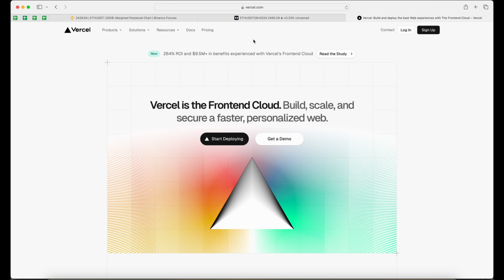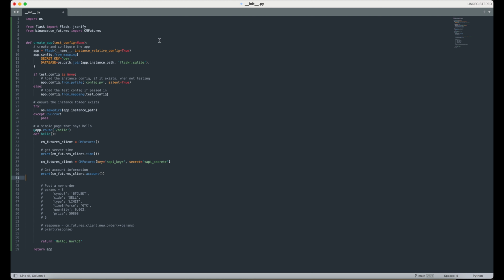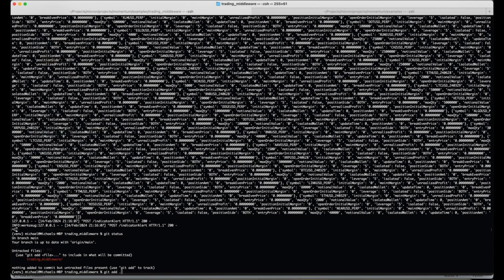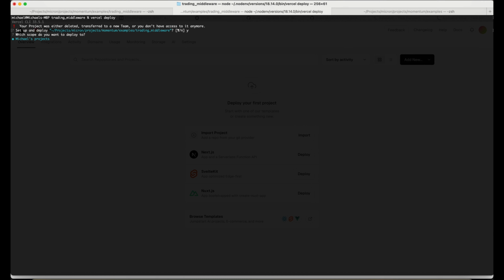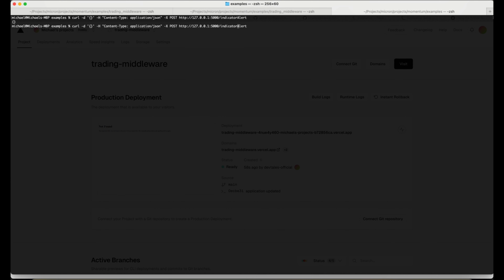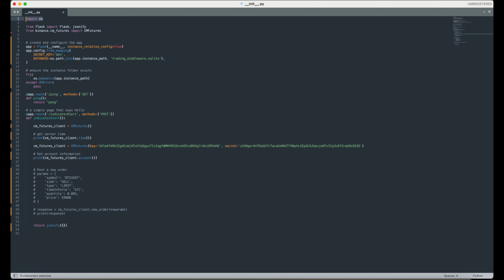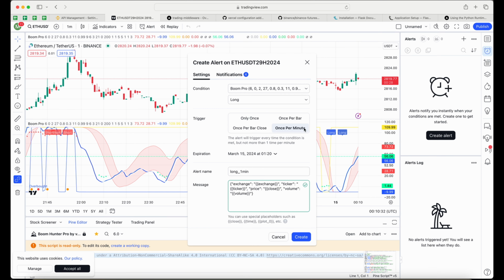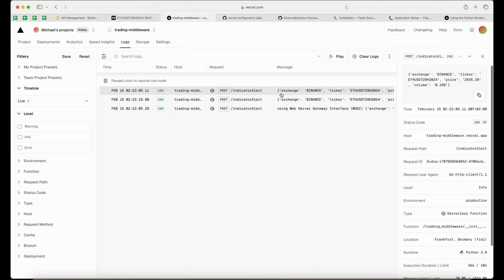Crypto Evening #4 - API for TradingView Alerts, Integrating Binance API and Deploying on Vercel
Crypto Evening episode #4

Learn how to build a Flask API for TradingView alerts! Follow along as we create a webhook endpoint for TradingView alerts and deploy it to Vercel.com. Using the Boom Hunter Pro TradingView indicator, we'll receive alerts and process them in our Flask app. Dive into the Binance API integration process, including creating and using API keys and secrets for seamless trading. Don't miss this step-by-step guide to empower your trading strategies!

Timestamps:
00:00 - Intro
00:31 - Hosting for our project
00:51 - Sign up on Vercel.com
01:22 - Link Github with Vercel
02:16 - Create GitHub repository
02:48 - Clone repository
03:12 - Create Flask application
03:16 - Python virtual environment
03:44 - Binance Features connector
04:15 - Flask
04:23 - Install Flaks and Binance Features connector
05:40 - Write Trading Middleware API
08:02 - Run Flask app
08:45 - Test API endpoint using curl
10:04 - Wrong Binance API key and secret in code
10:28 - Binance API key and secret generation
11:32 - Using Binance API key and secret
12:38 - Next steps
13:10 - Testing and pushing app to git repository
14:33 - Creating file with app requirements
15:29 - vercel.json config file creation
18:01 - Install Vercel cli
18:35 - Try to deploy app to Vercel
23:02 - Fixing 500 error
25:38 - Test deployed app after code update
27:50 - Connection to Binance API from Vercel error fix
30:18 - Move API key and secret away from code
34:04 - Set Vercel Environment variables
36:45 - Alert creation on TradingView
40:08 - TradingView alert testing
41:12 - Code update to see received from TradingView data
42:30 - Adding more alerts on TradingView
43:48 - Checking and describing data from alerts
44:49 - Summary of what we done
45:29 - Plans for next video
45:45 - Outro

Links:
Binance Features connector: